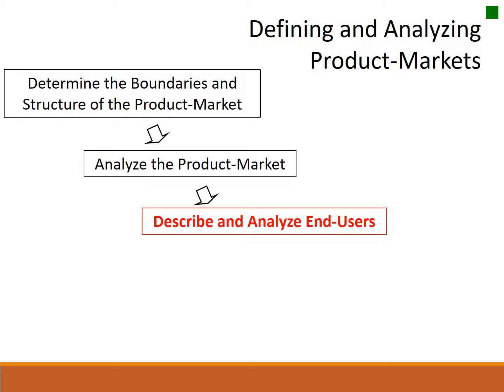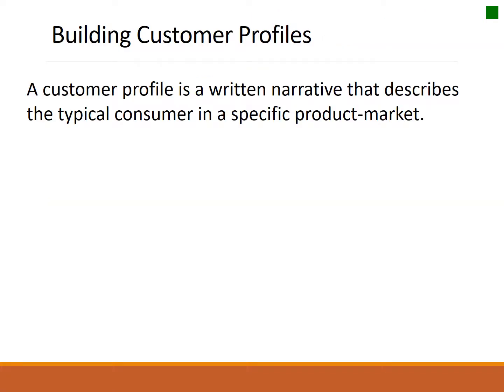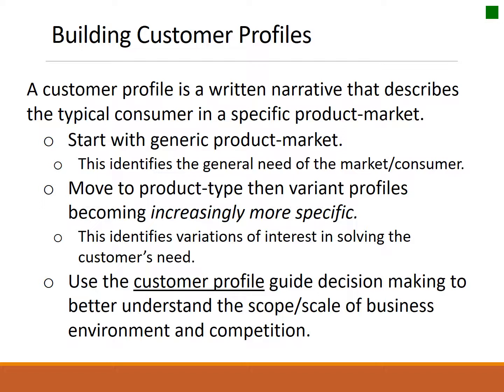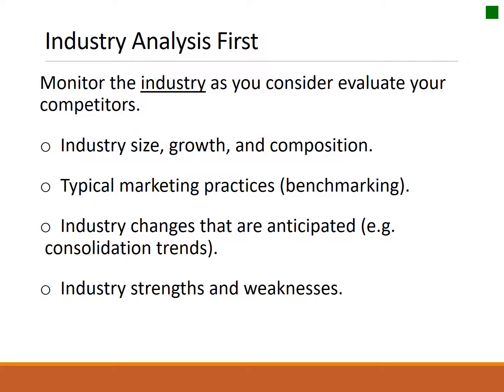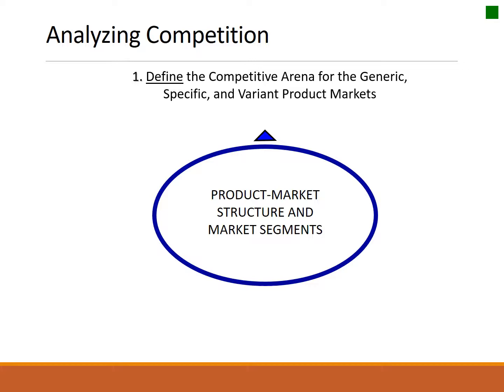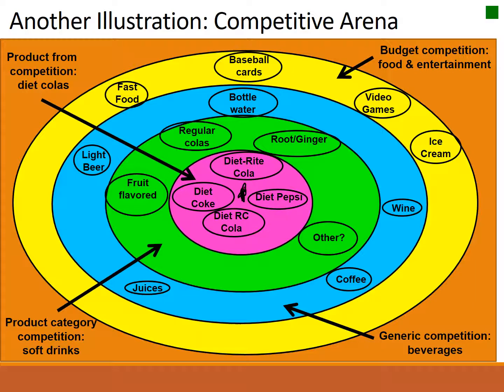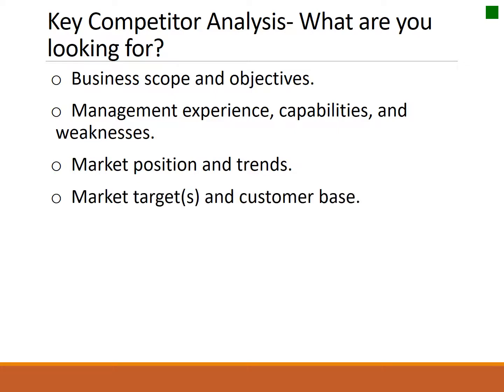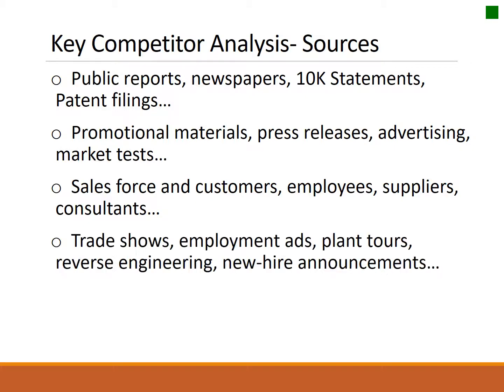Describing End Users and Analyzing Competition